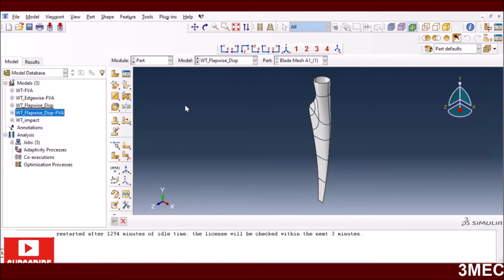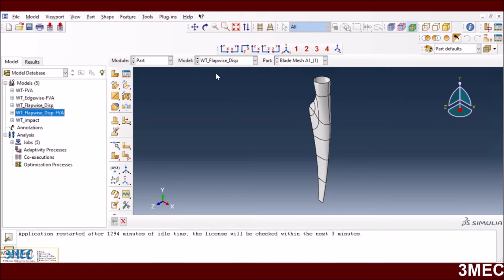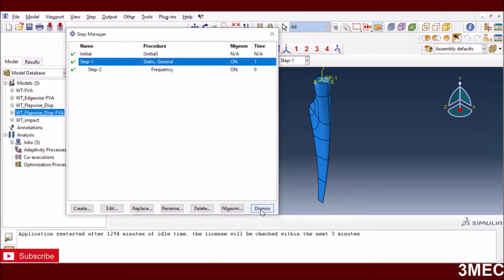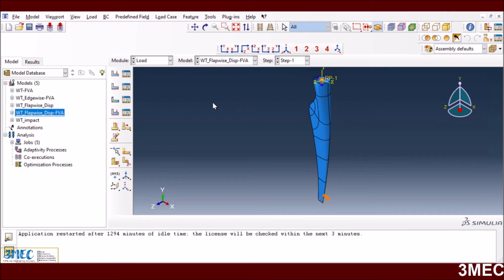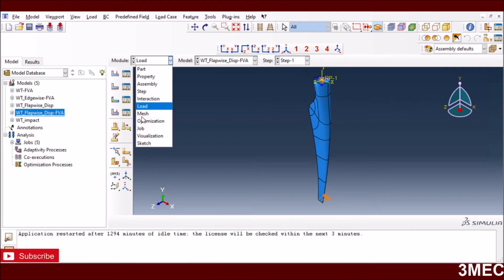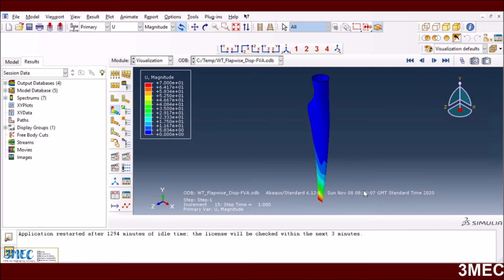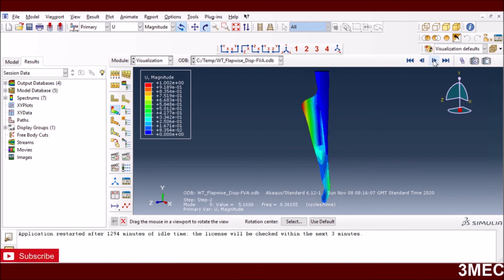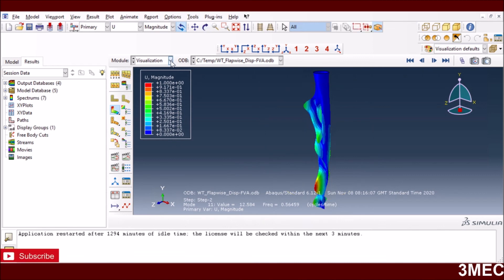Wind Turbine Blade Outer Shell Structural Analysis Flapwise Loading Effect- Part 2 - ABAQUS Tutorial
This video provides the following in regards to performing structural analysis of a Wind Turbine blade in ABAQUS CAE:
- How to setup composite layup in ABAQUS CAE
- Defining material properties for fibre reinforced composites
- Assigning loading and boundary conditions for Flapwise loading
- Perform free vibration analysis to obtain natural frequencies
- Effect of preload on natural frequencies through multiple steps
- postprocessing composite deformation and natural modes of vibration